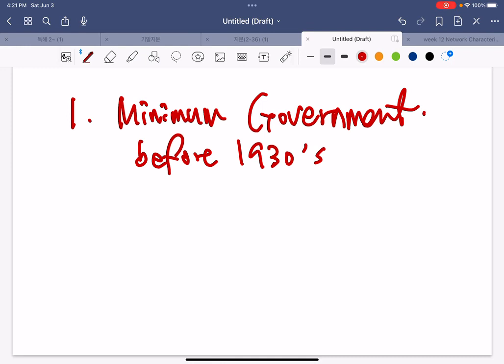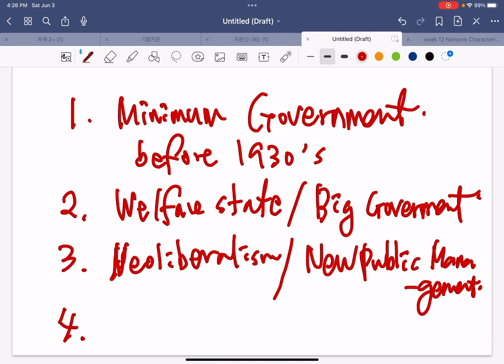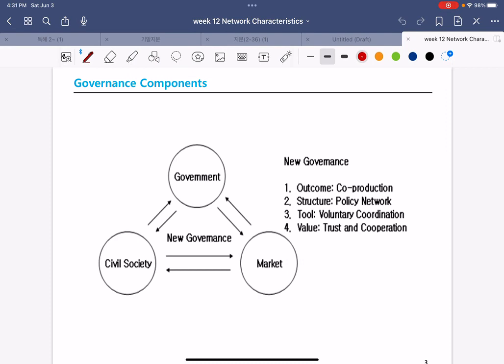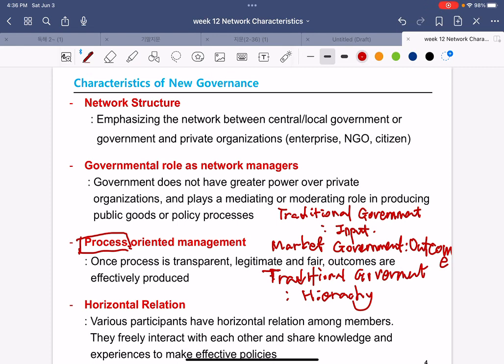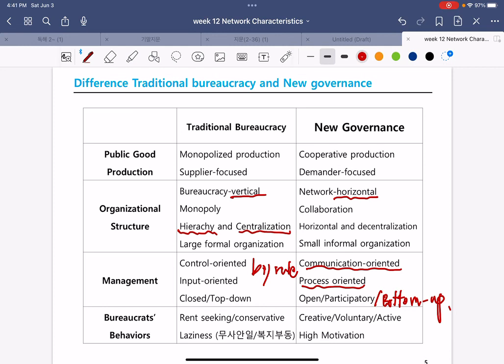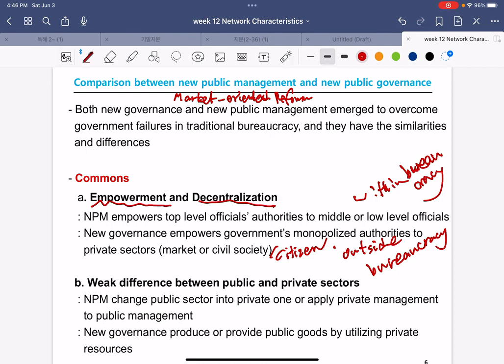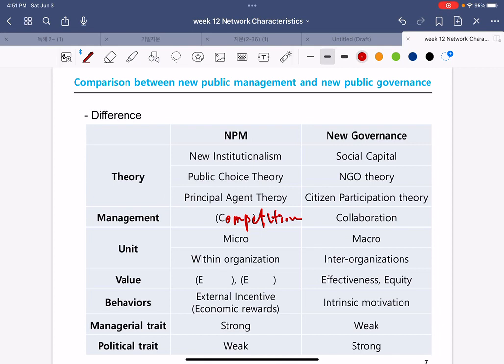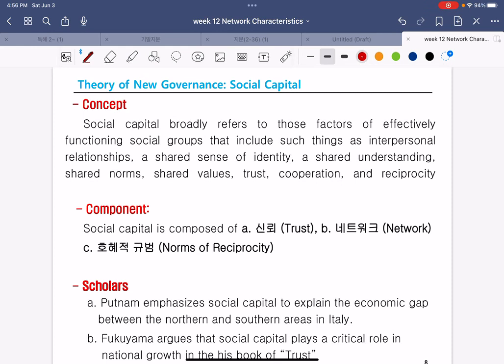시장,정부,네트워크 동영상 강의 1